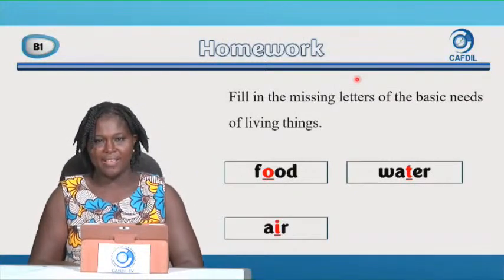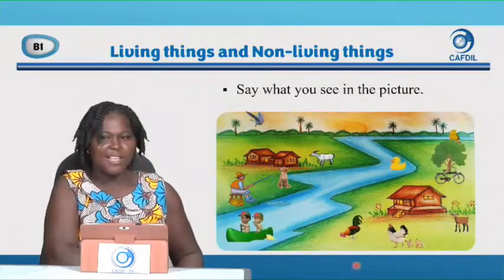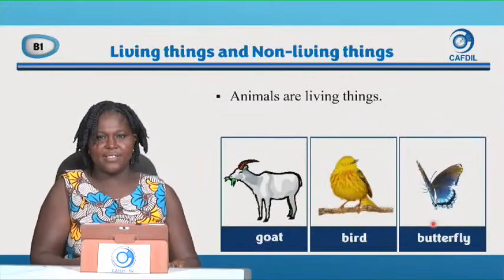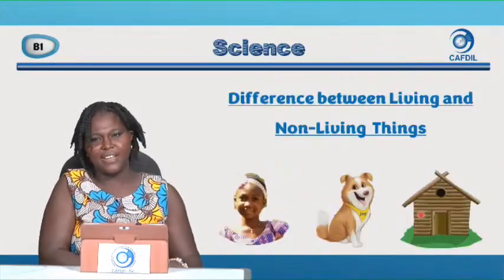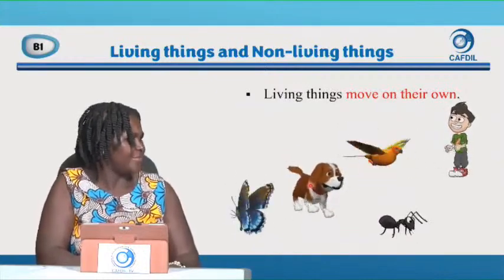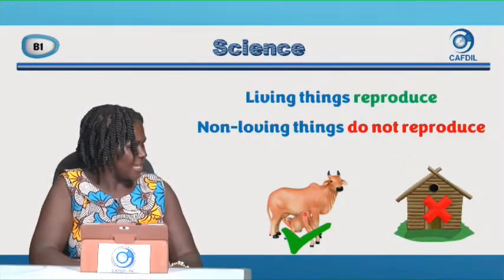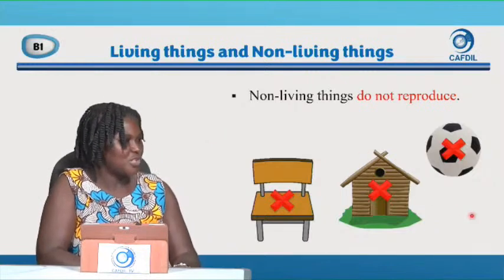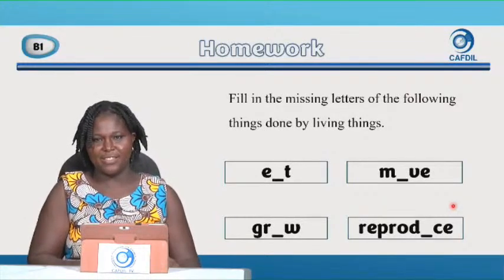CAFDIL LESSONS: NATURAL SCIENCE BASIC ONE